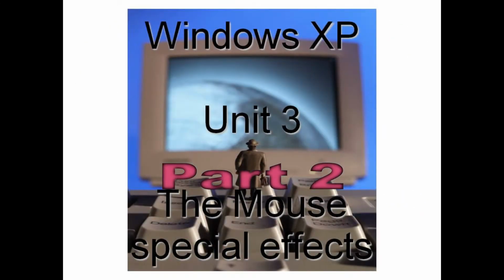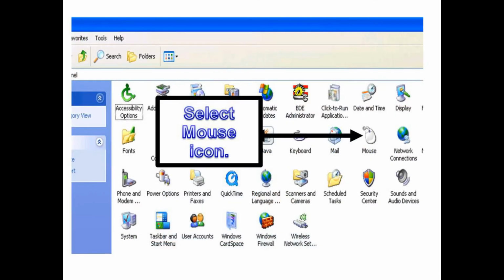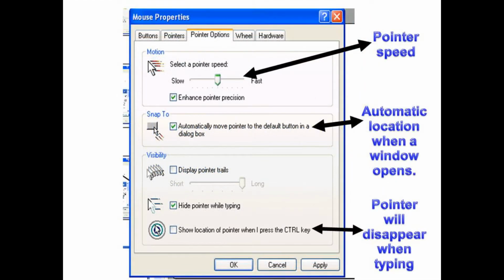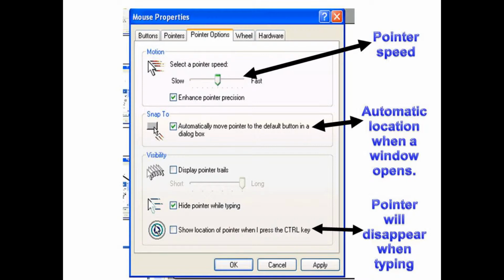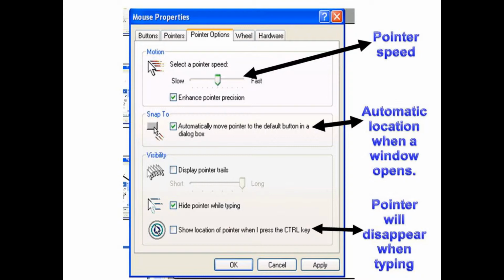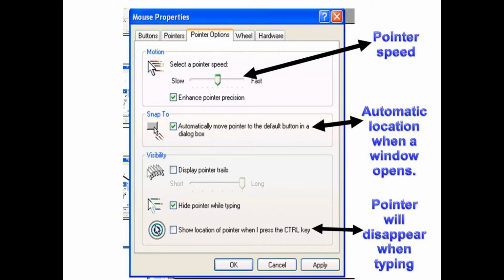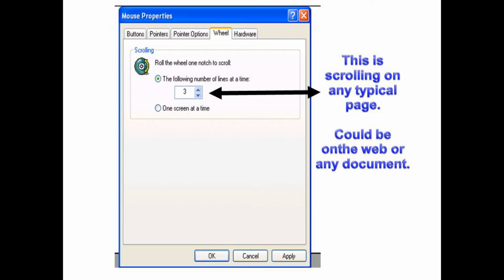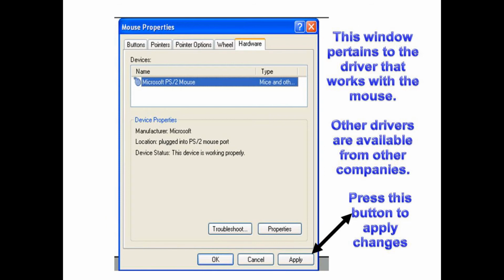Windows Unit 3 -Pt 2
This segiment completes the various settings to be made to the mouse. On this, the mouse can travel quickly to get across the screen, or slowed down to draw with it.